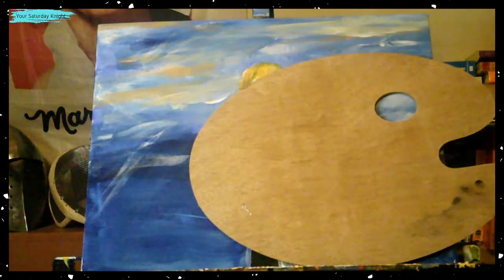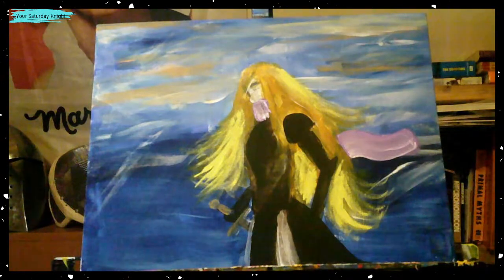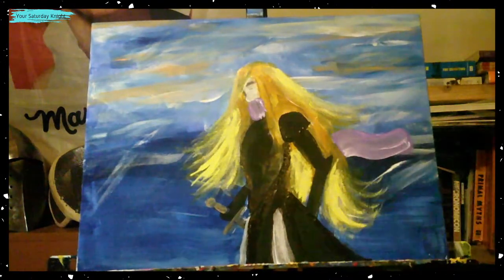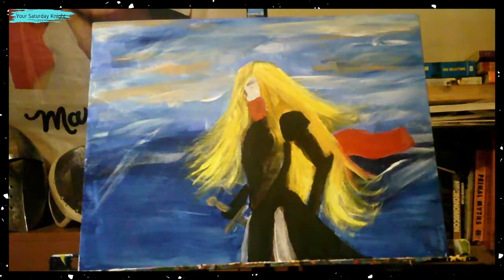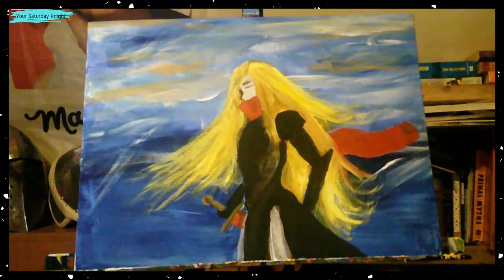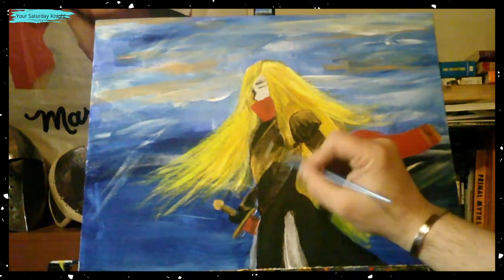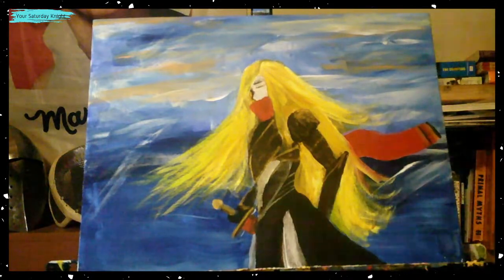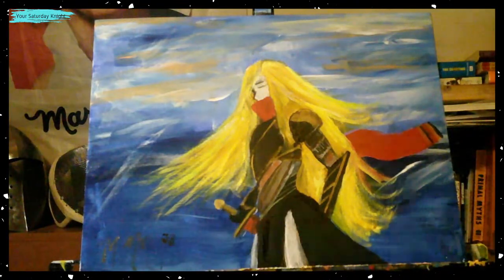Painting w/ Your Saturday Knight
Be Excellent!

Read my Latest stories on Kindle Vella
Kindly, Can We Go?